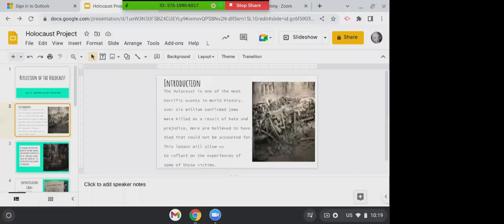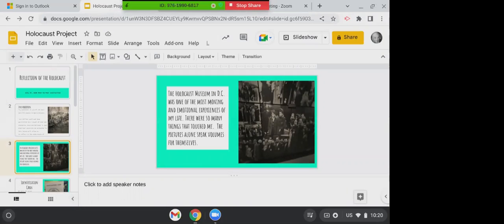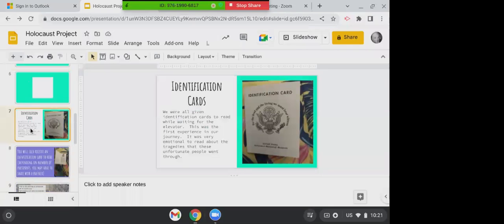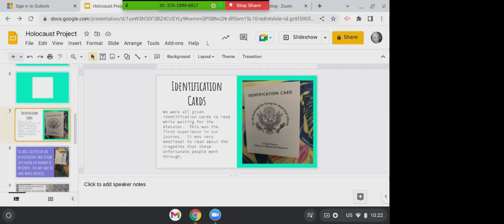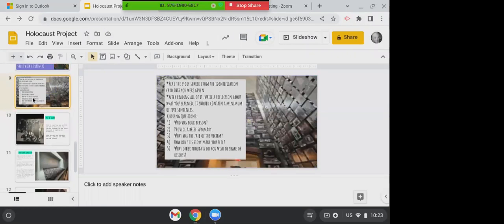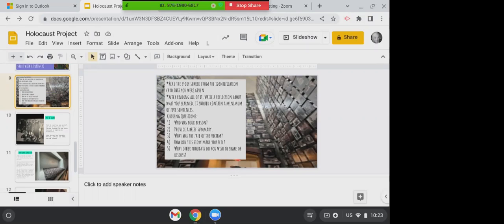Tanya Coffey Peer to Peer